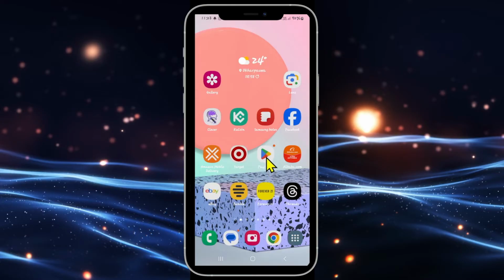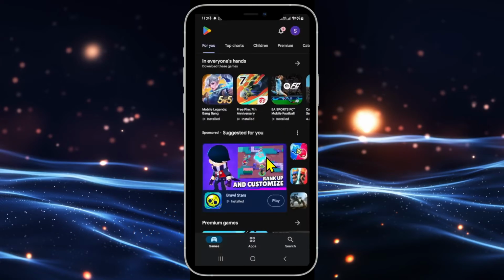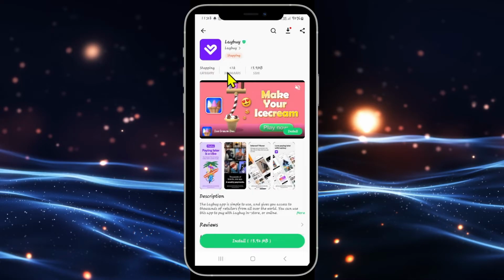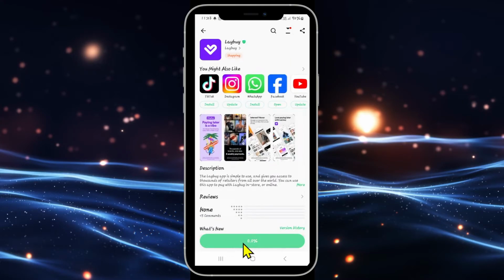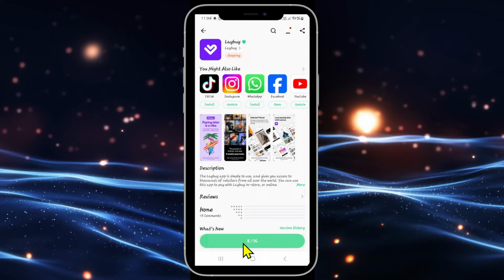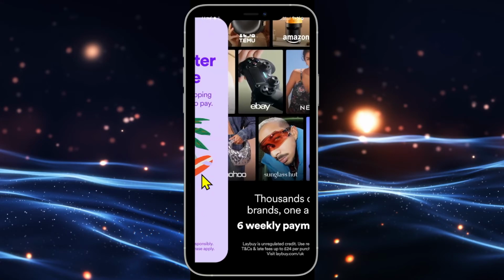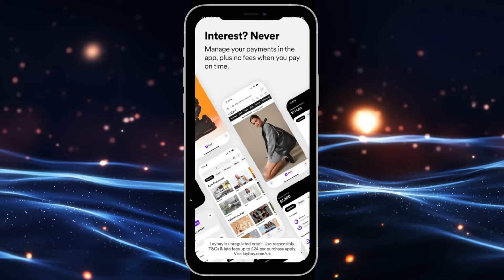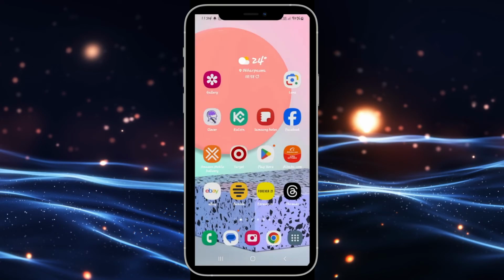How to Download Laybuy App on Smartphone? Install Laybuy App on Android Device (2024)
Ready to use Laybuy for easy and flexible payments? In this video, we'll show you how to download and install the Laybuy app on your smartphone quickly and easily. Whether you're looking to manage your payments or explore Laybuy’s features, this guide will help you get started.